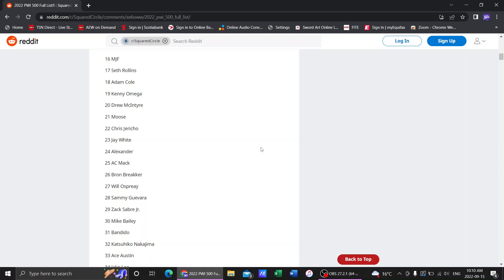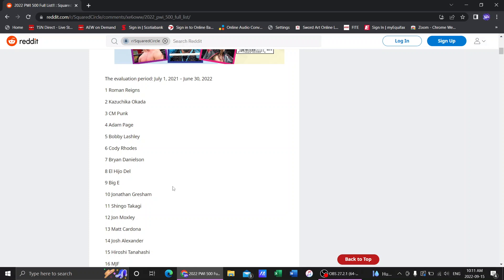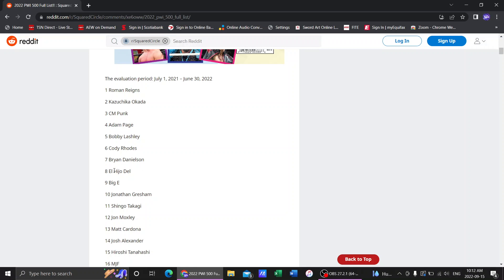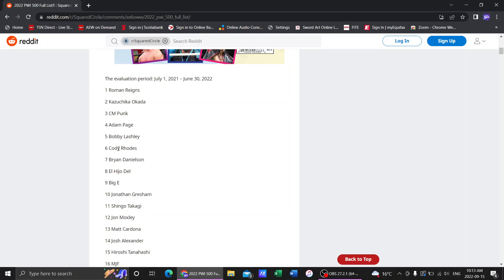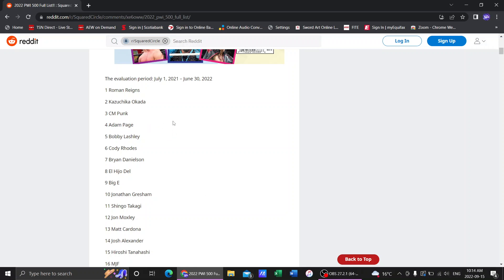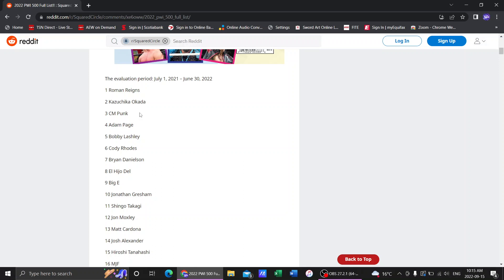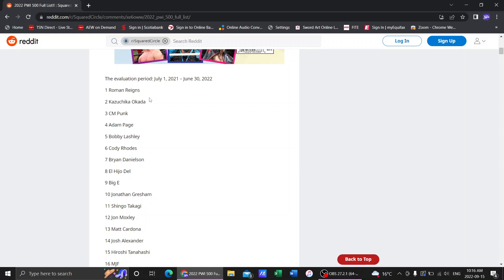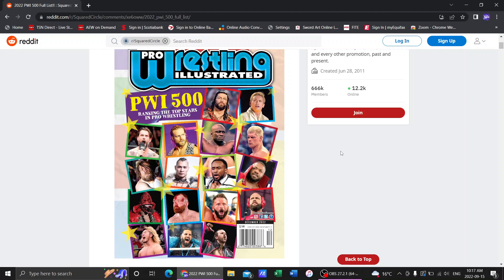PWI 500 Revealed!